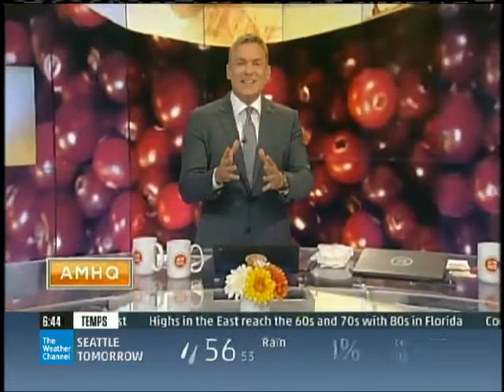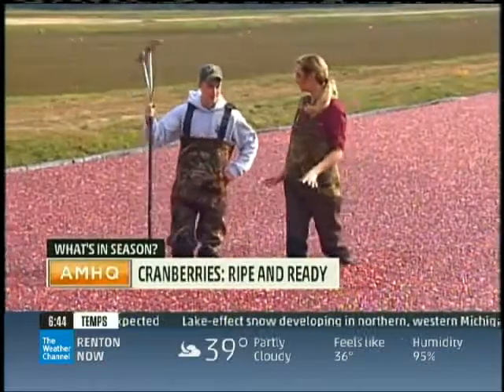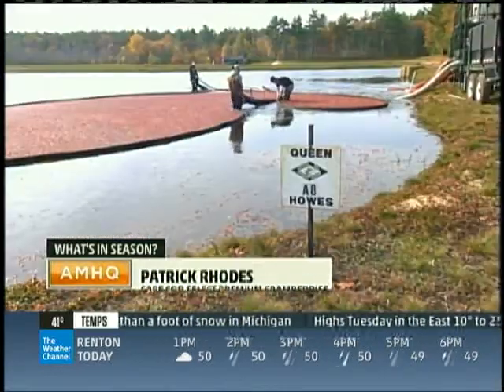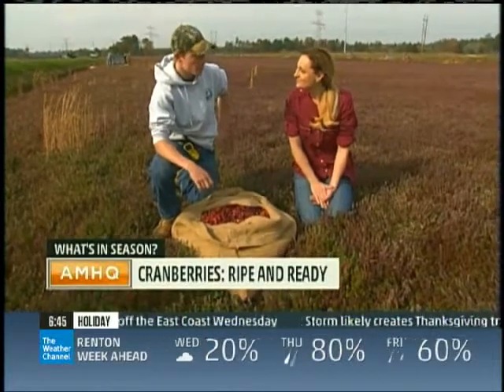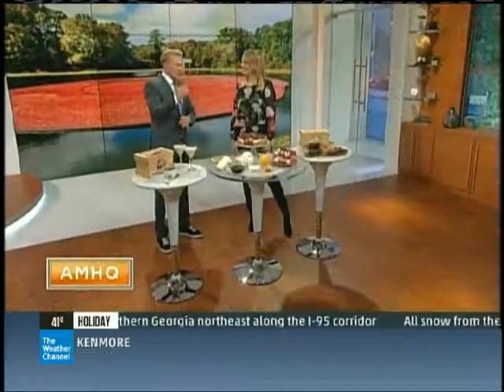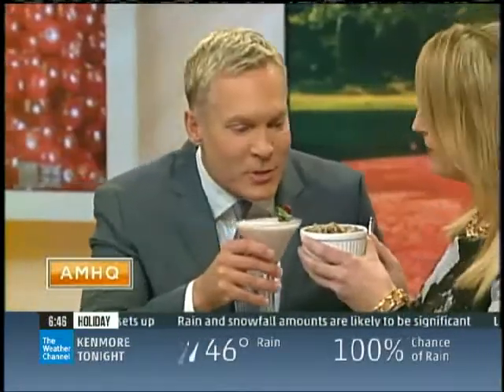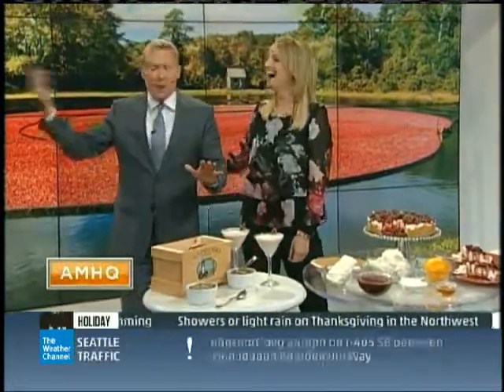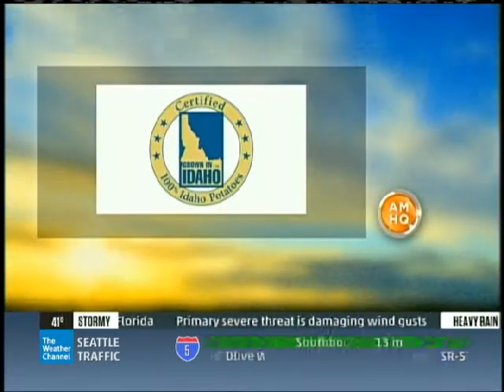What's in Season on AMHQ: Cranberries Part 1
Parker heads to Cape Cod where the Rhodes family with Cape Cod Select shows her how cranberries are harvested.